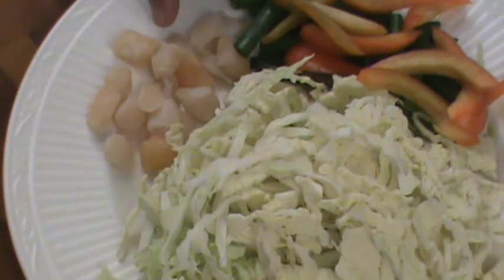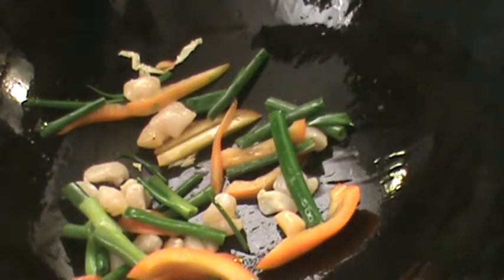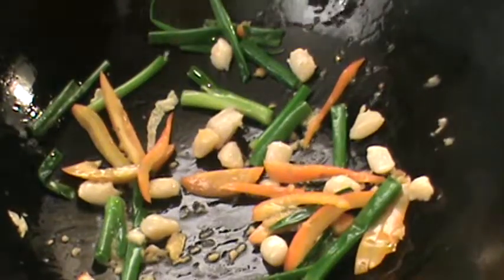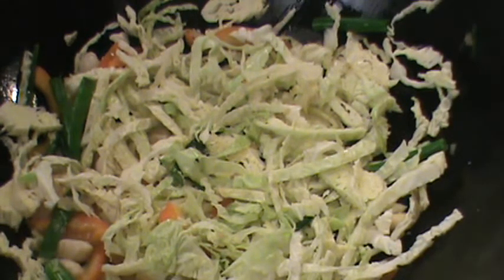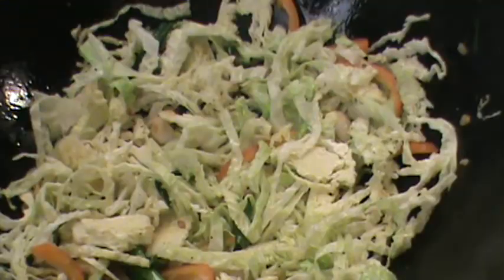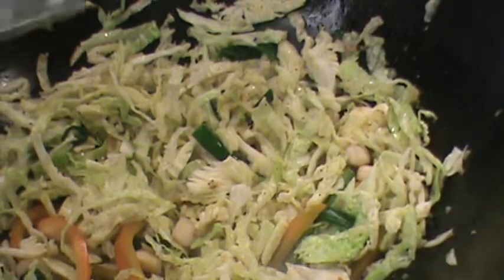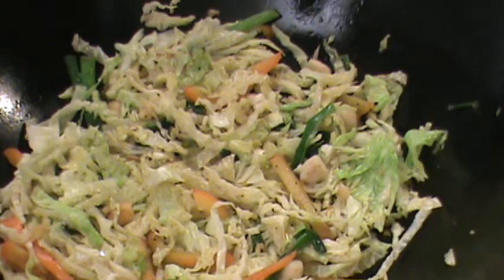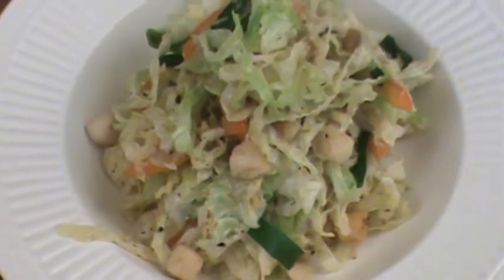Simple Scallop And Vegetable Stir-Fry Recipe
1/3 cup of baby scallop
1/2 cup of chopped bell pepper
1/4 cup of chopped green onion
2 cup of shredded cabbage
2 tsp of vegetable cooking oil
1 tsp of minced ginger and 1 tsp of minced garlic
1 tsp of xiaoxing wine
A pinch of salt and black pepper
2-3 oz of water
Drizzle sesame oil